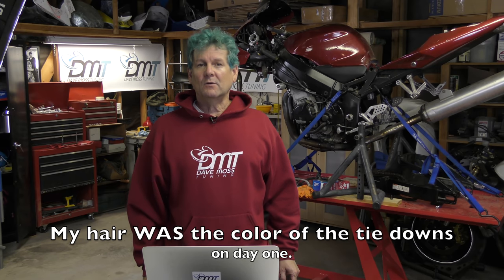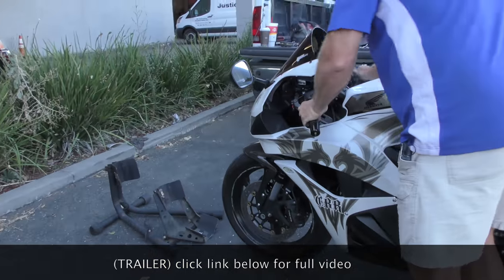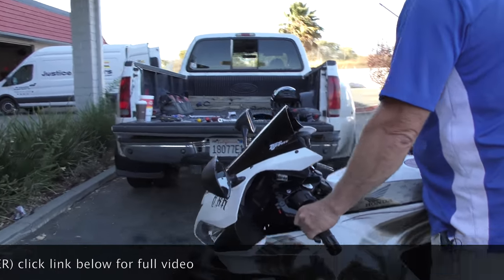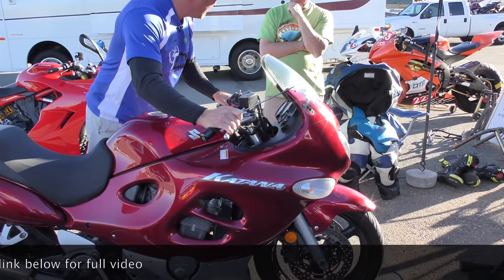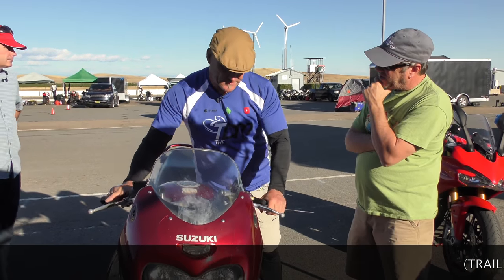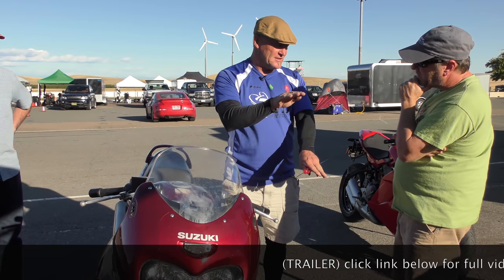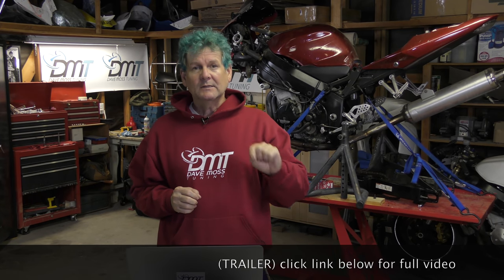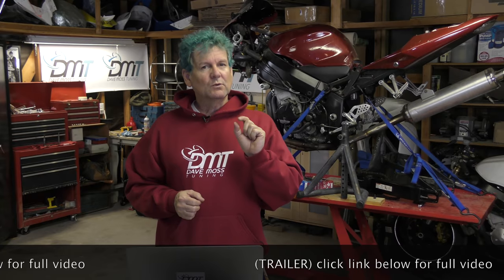Fork Rebound: Fast Slow or Just Right (TRAILER)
This is a companion video to our Shock Rebound: Fast Slow or Just Right video. We're getting you eye calibrated in preparation for your best riding season ever.